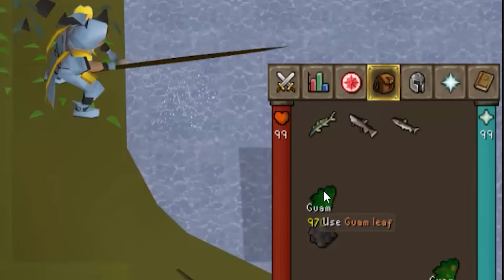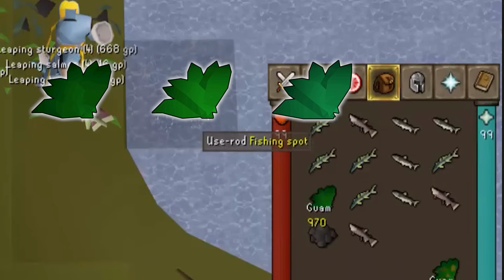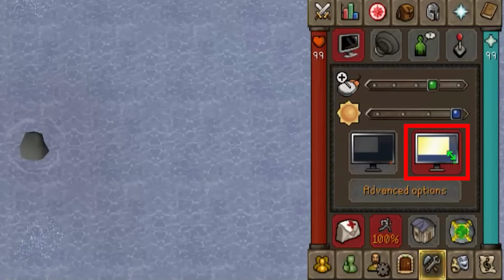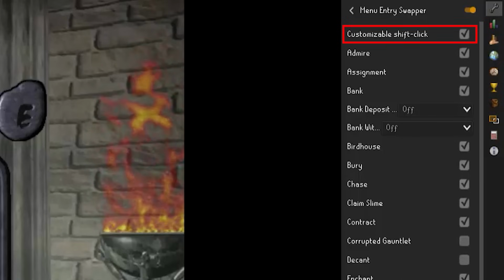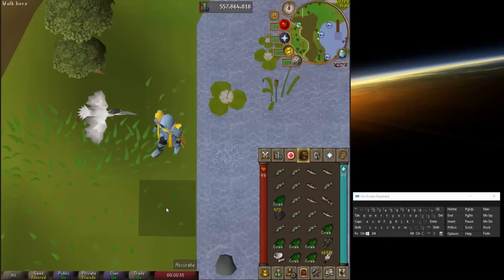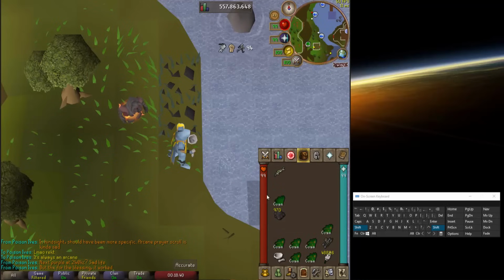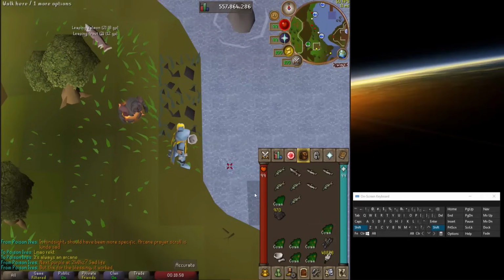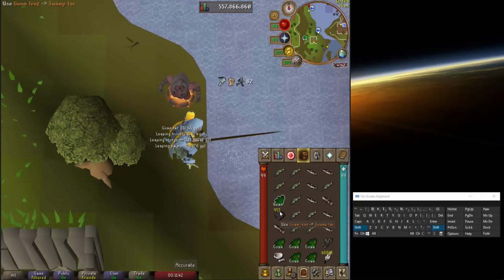3-Tick Fishing Made Easy - OSRS Quick Tips in 3 Minutes or Less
Any music used in this video was created by Jagex LTD and/or remixed by OSRSBeatz.